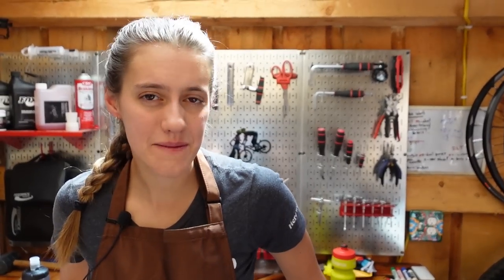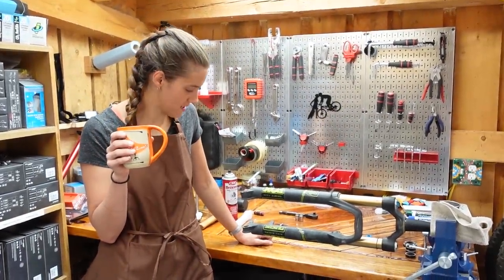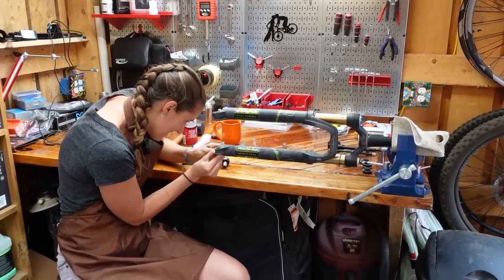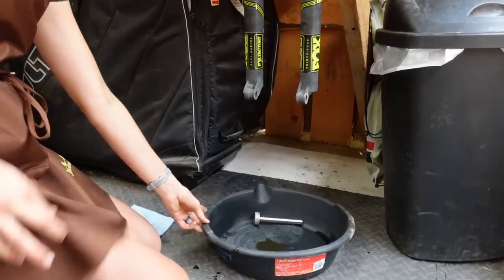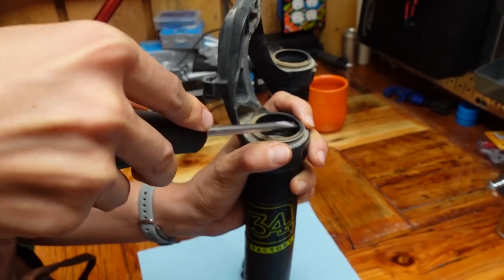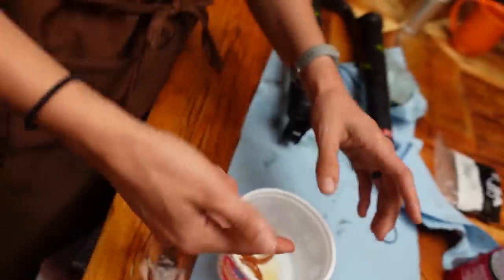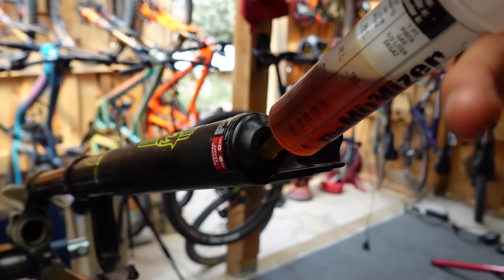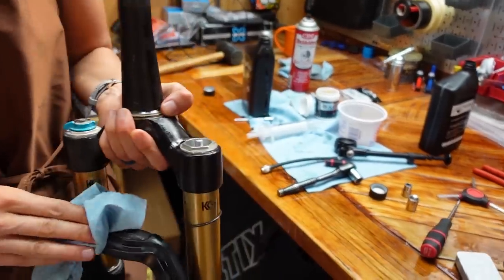Lowers service on a Fox fork | Syd Fixes Bikes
In this video you'll learn to do a lower service on a Fox fork.

00:00 Intro
00:18 What you'll need
01:03 Why should you do this?
01:26 Terminology
01:58 Removing the lowers
08:44 Removing the o-rings and dust wipers
09:53 Installing the o-rings and dust wipers
12:46 Reinstalling the lowers
13:50 Injecting bath oil fluid
14:54 Installing lock nuts and crush washers
16:04 Injecting air chamber oil
17:07 How to do a lower service in one minute